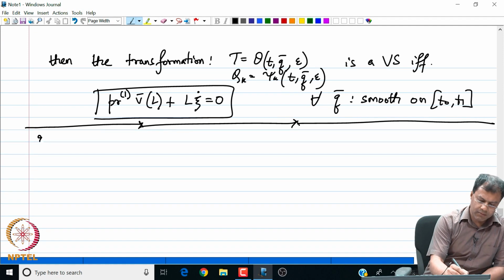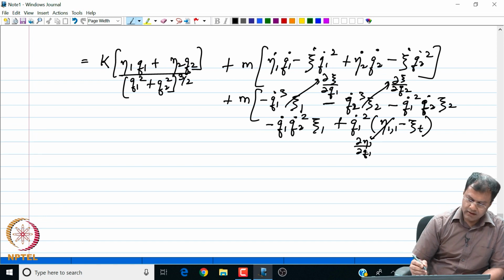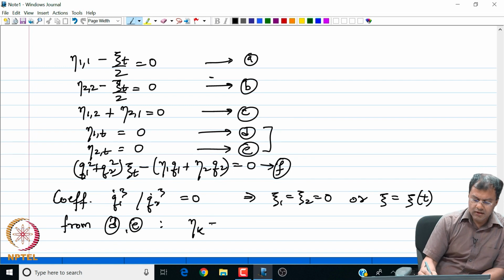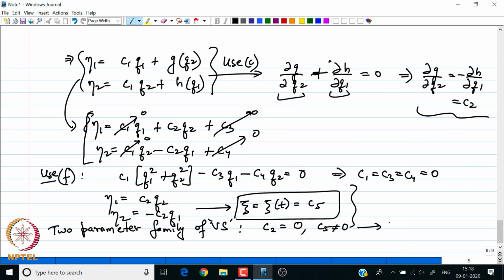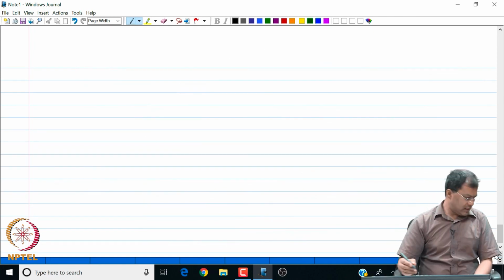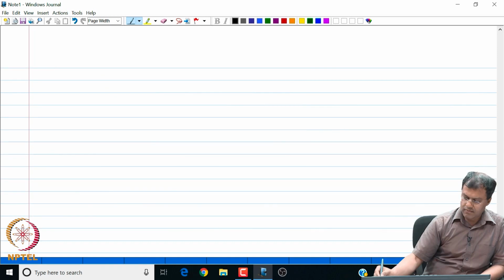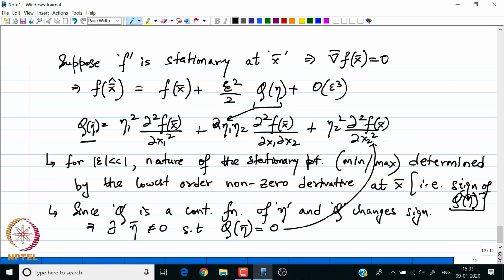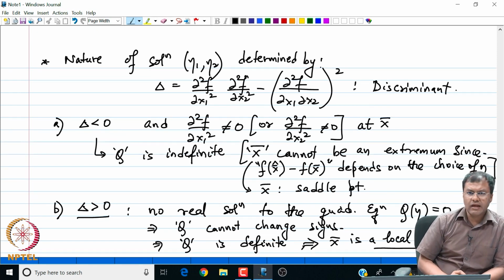mod08lec47 Noether's Theorem / Introduction to Second Variation - Part 05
"Variational Symmetries, Noether's Theorem,
Finding Variational Symmetries.
Second Variation: Finite dim case,
Legendre Condition"